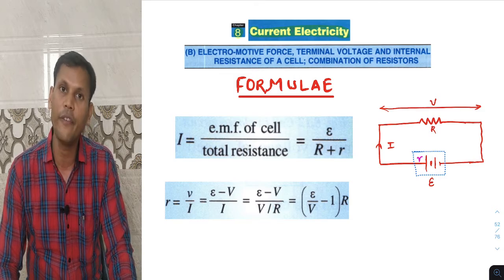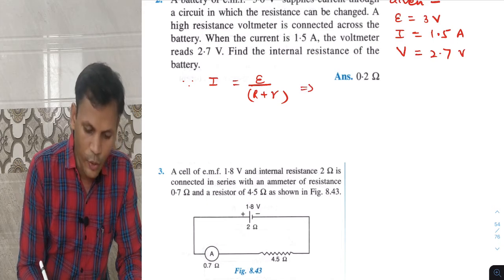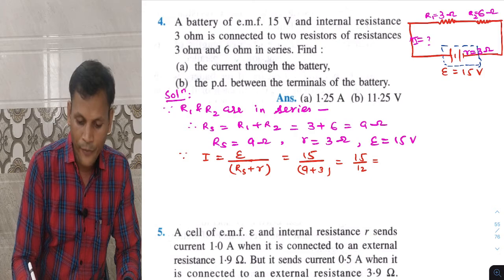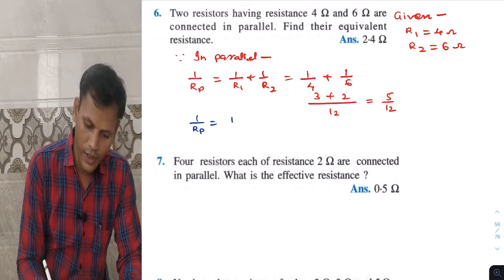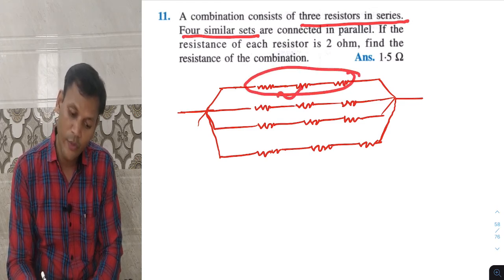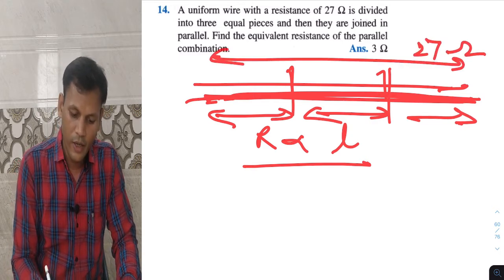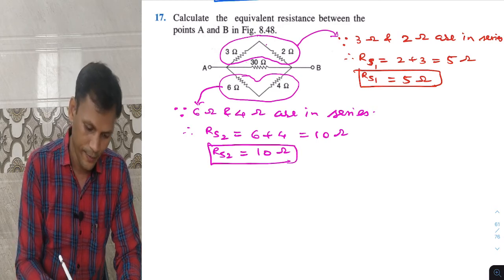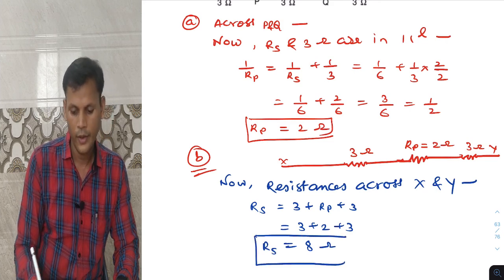CURRENT ELECTRICITY | PART _B | NUMERICALS | CLASS10th | ICSE | VIJAY MAURYA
In this video I have solved  19 numerical of part -B of chapter-8, CURRENT ELECTRICITY. Numericals are based on ELCTRO-MOTIVE FORCE,TERMINAL VOLTAGE , INTERNAL RESISTANCE OF A CELL AND COMBINATION OF RESISTORS
From book of concise Physics from SELINA PUBLISHERS.

PDF NOTES FOR THIS VIDEO CAN DOWNLOAD FROM FOLLOWING.

current electricity part b numerical icse 10th,
icse class 10 physics 8b numericals,
icse class 10 physics chapter 8b numericals,
icse current electricity class 10 numericals,
physics class 10 icse current electricity numericals,
numericals on current electricity class 10 icse,
icse class 10 physics chapter 3b numericals,
icse class 10 physics chapter 8 current electricity numericals,
numericals on electric current class 10,
selina physics class 10 chapter 8b numericals